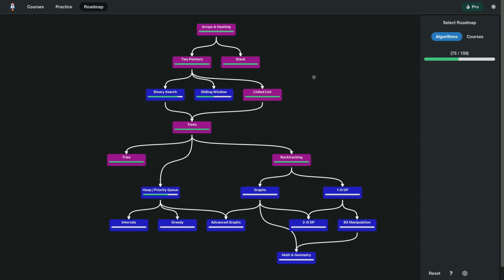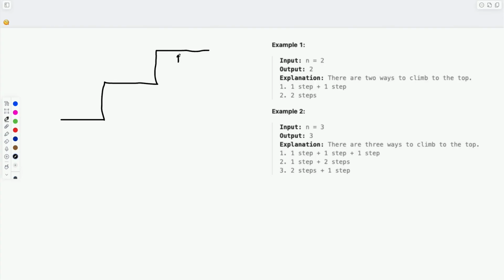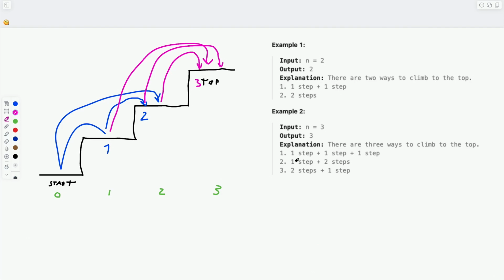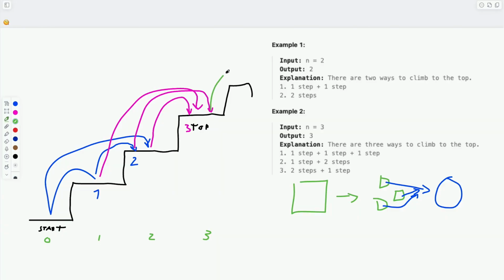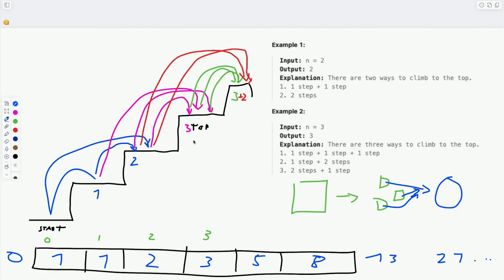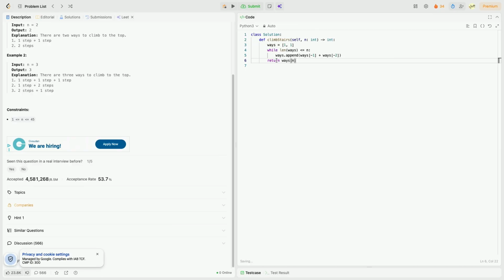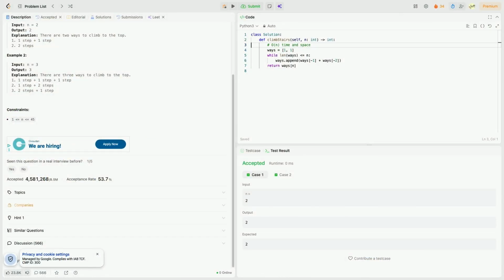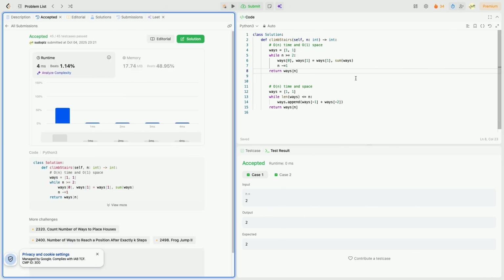HOW - LeetCode 70 | Climbing Stairs [easy]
LeetCode 70 | Climbing Stairs is a dynamic programming problem about counting how many distinct ways you can climb to the top of a staircase by taking one or two steps at a time. The number of ways increases with each step in a predictable pattern.